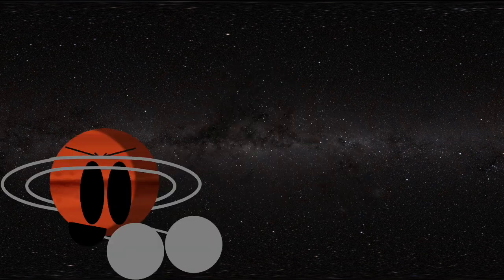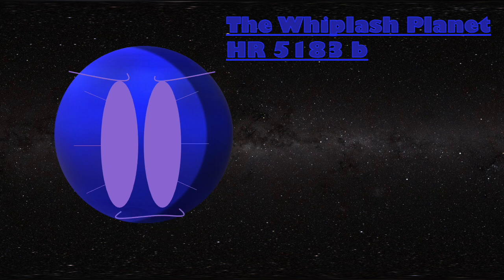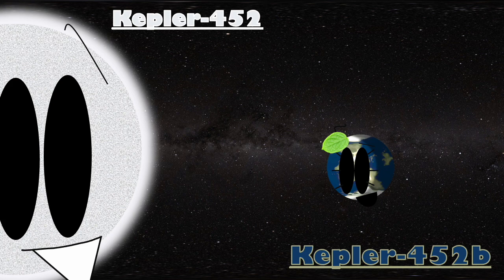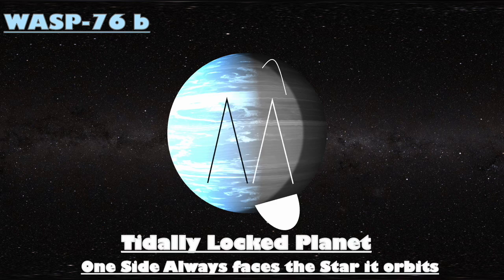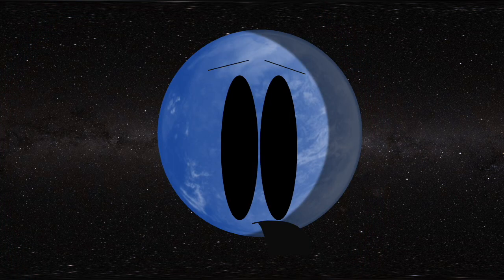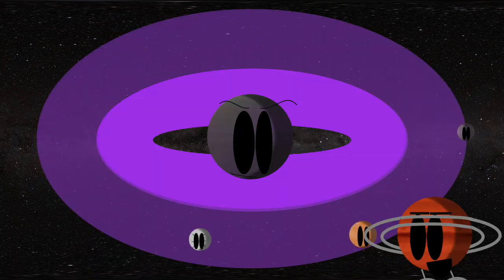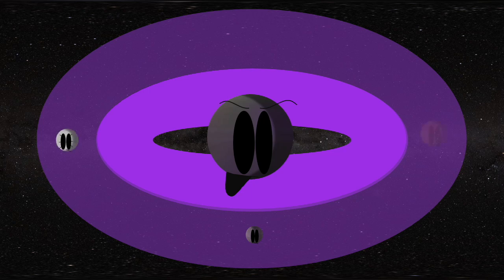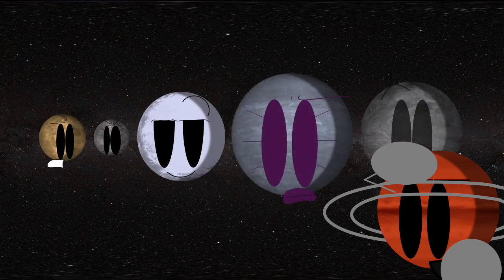Meet The Exoplanets Part 3 (Reanimated)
Hi everyone! So this is Part 3 of Meet The Exoplanets!

Yeah I like how my animations have turned out and look decent and worked and the parts of Meet The Exoplanets get a hundred views, this took me an entire school morning and night.

Next up is Part 4, the last part!

Plus I'm going to reanimate The Nirks of (Meet The Galaxies) & (Meet The Stars) soon and its coming out next month and next year (of Meet The Galaxies coming next month) and two (of Meet The Stars coming next year) so Imma complete em all!

Credits:
-Characters by Me
-Original Song by @TheNirks
-Softwares Used: PowerPoint (Art and Animation), iMovie (Editing and Final Touches)
If I made any mistakes, let me know :D